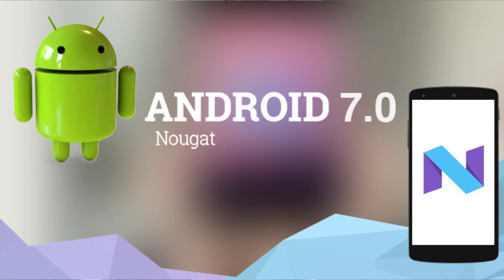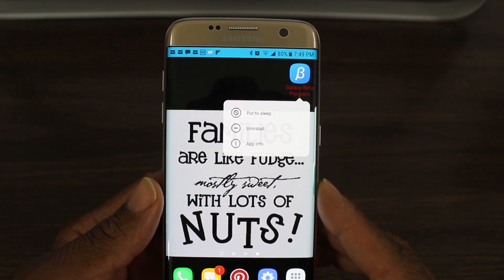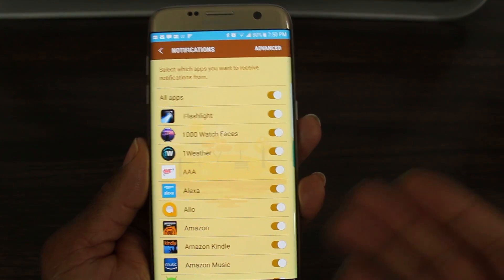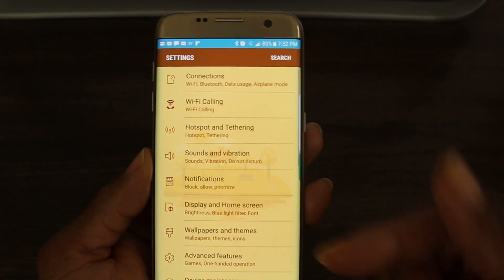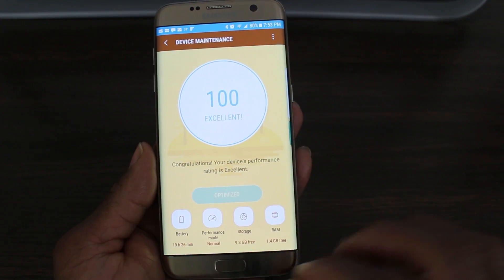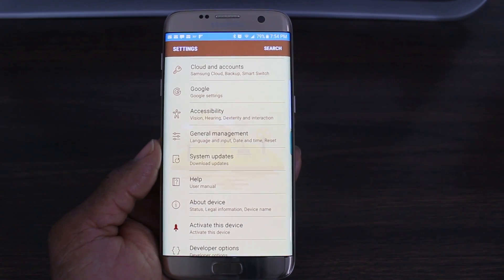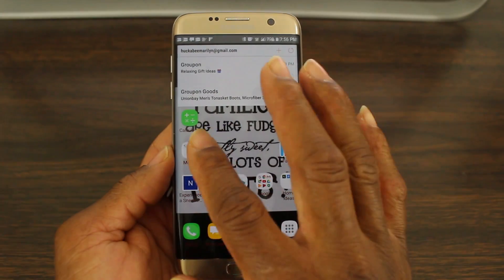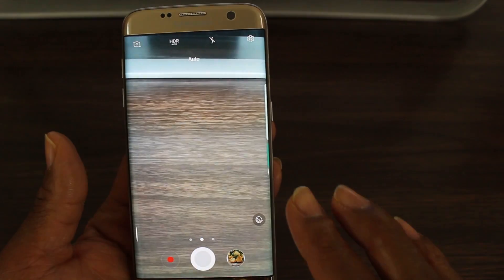Galaxy S7 And S7 Edge Nougat 7.0 Update (Galaxy Beta Program)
Galaxy S7 Edge Nougat Update Has Got To Be The Best Galaxy Update Ever. This Update brings A Better UI Experience And the Great Feel Of The Galaxy Note 7 That I Miss And Love. Register Through The Galaxy Beta Program.